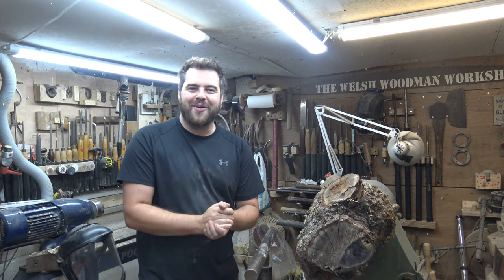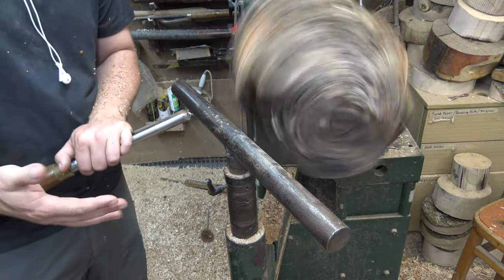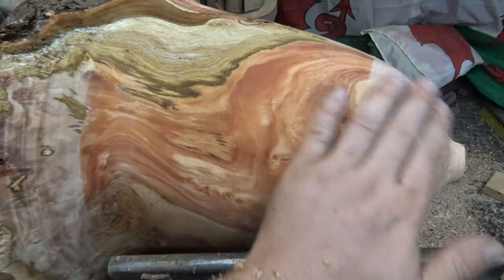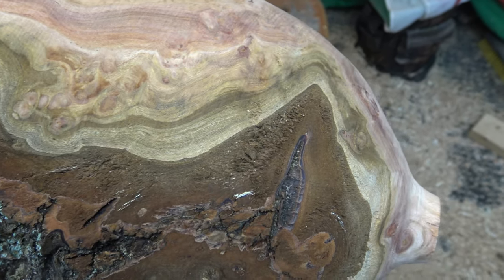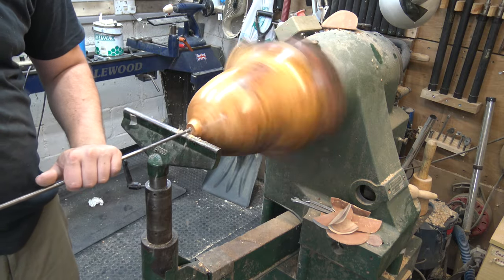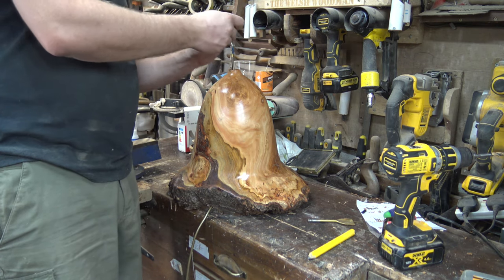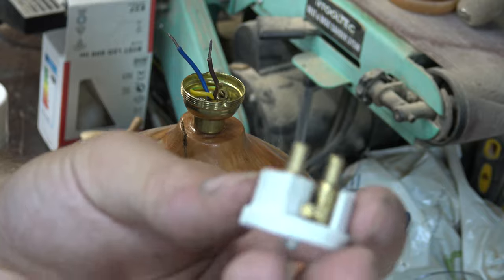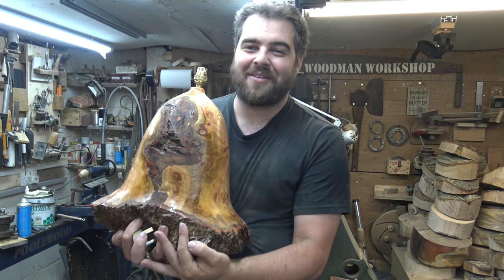Woodturning a Cherry Lamp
Gnarly crown piece of Cherry turned into a stunning desk lamp.